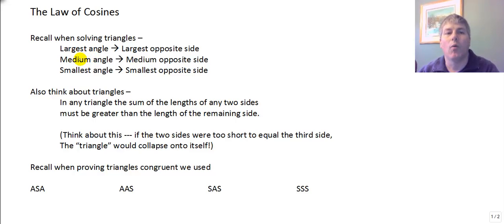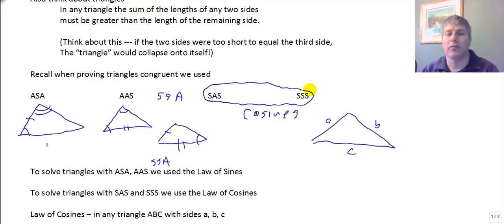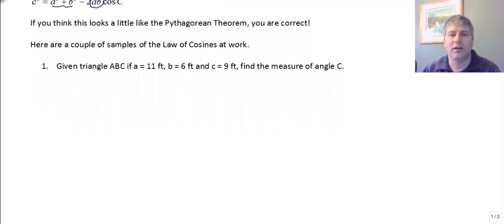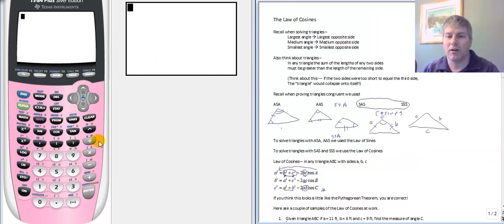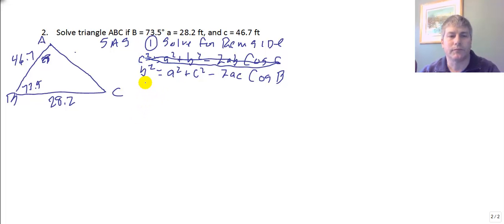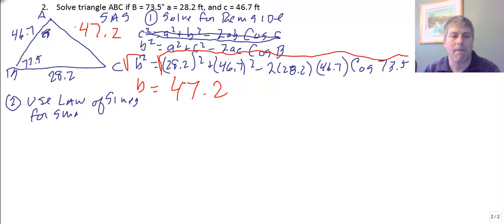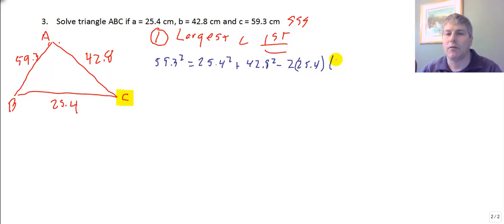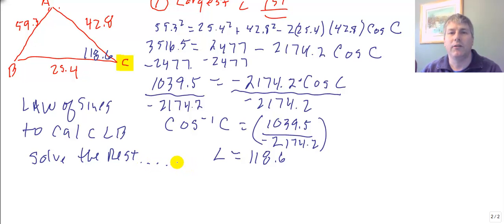Law of Cosines